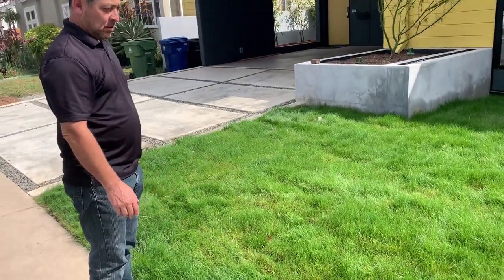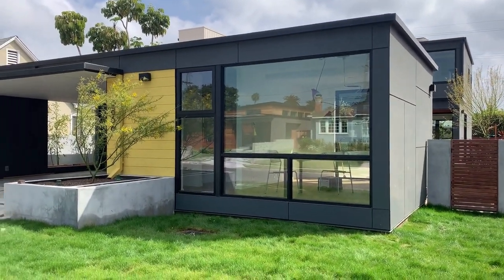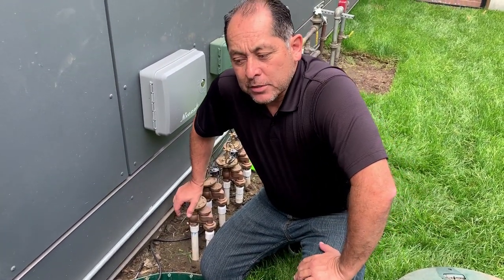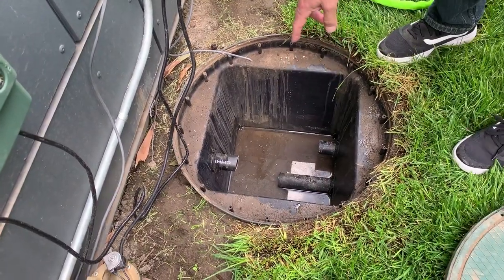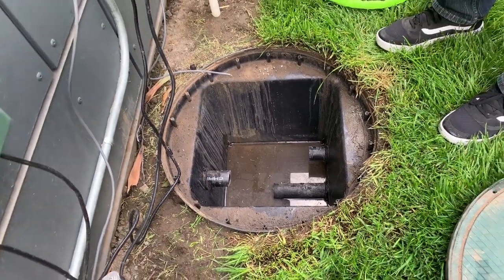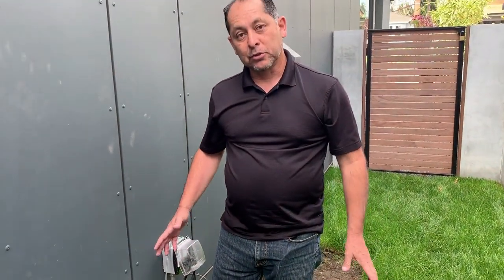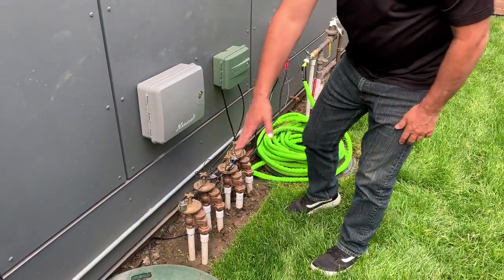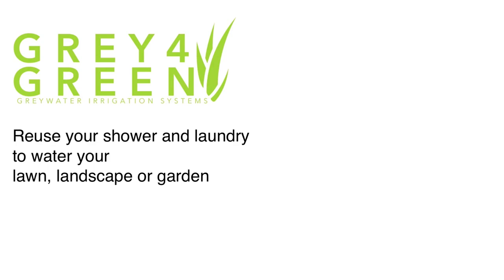A DIY Greywater Shower and Laundry to Lawn System Installed in a Connected Home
This video highlights the capabilities of a new irrigation, called the Aquifer Pipe, Our past clients call it a wicking system or a in-ground hydroponic system. The pipe is buried 12 inches below the surface and it creates a virtual water table, that allows the surrounding soil to wick up the moisture. This creates a moisture plume that the plant roots feed from, thus eliminating any water on the surface. No over spray damaging your home, car or running off the street.

The Aquifer Pipe can be used with drinkable water (potable), greywater or rain water. Each type of water can be used individually or in combination with each other.

The cool thing is you can use the Aquifer Pipe with greywater to grow a lush green lawn or any type of landscape. The end goal is to conserve water and cool the environment.  Place your comments below.